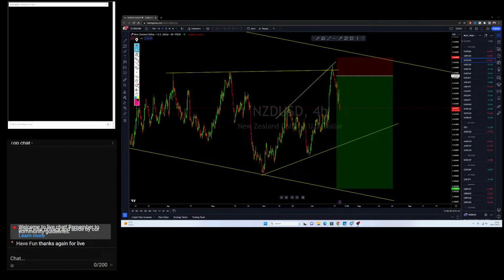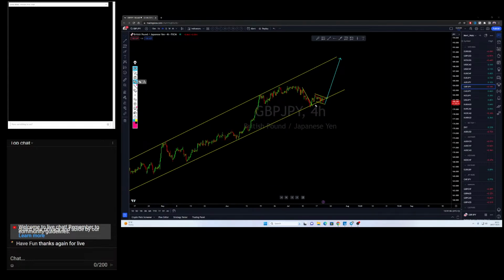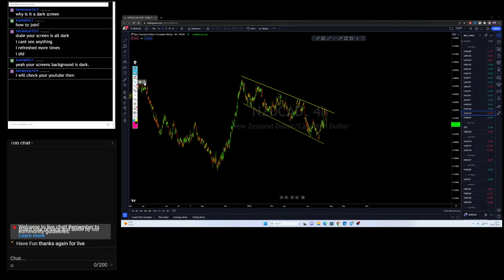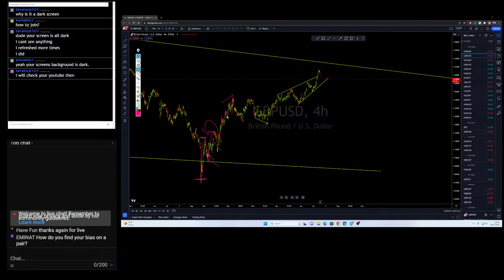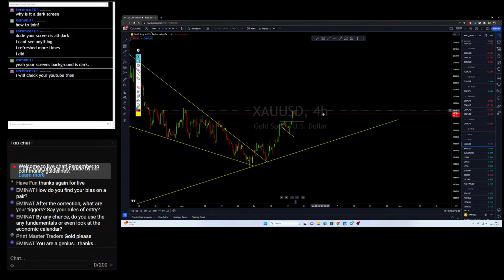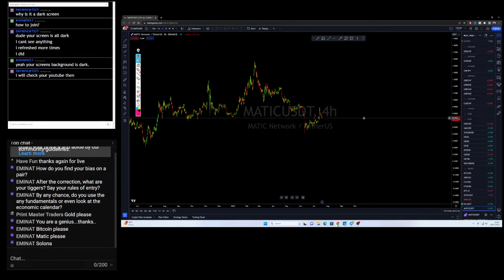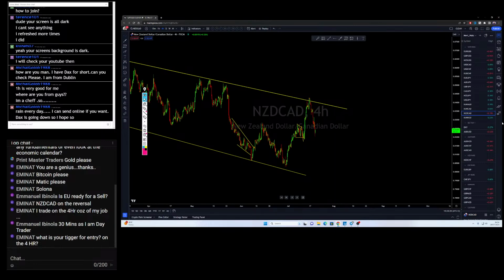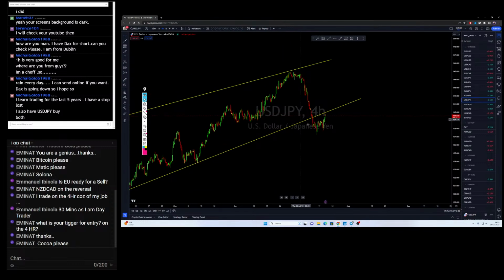🔴 LIVE FOREX DAY TRADING - July 19, 2023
Join me for a live Forex day trading session as we dive into the market outlook for July 19, 2023. Get ready for a comprehensive analysis of the Forex market, including key trends, potential trade setups, and valuable insights to help you make informed trading decisions.

In this livestream, I will provide expert commentary on the current market conditions, focusing on major currency pairs and important economic events influencing the Forex market. Discover effective trading strategies and learn how to navigate the dynamic landscape of Forex trading successfully.

📈 Whether you're a beginner or an experienced trader, this livestream is designed to cater to all skill levels. Don't miss this opportunity to enhance your trading knowledge and gain a competitive edge in the Forex market.

📱 Stay updated with my daily insights:

Join me for this power-packed Forex day trading session and let's conquer the market together. See you there!